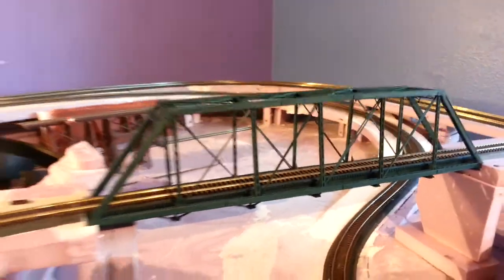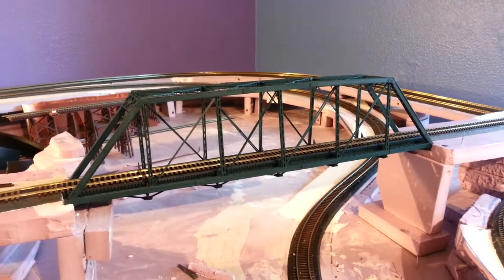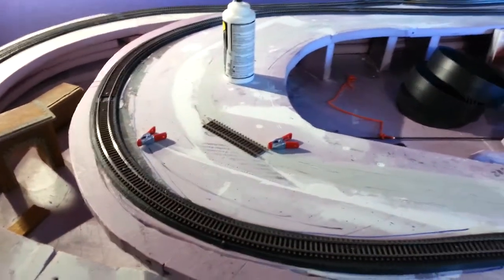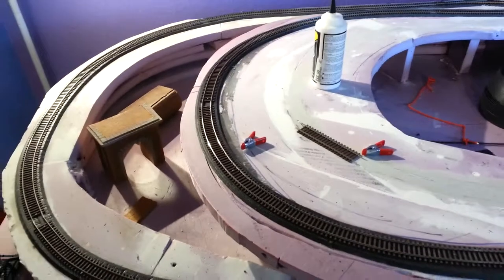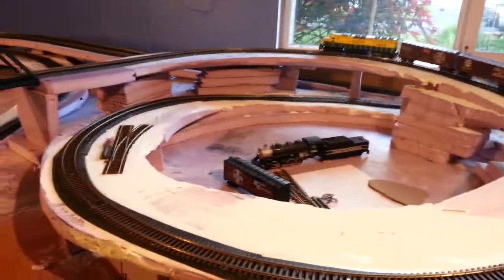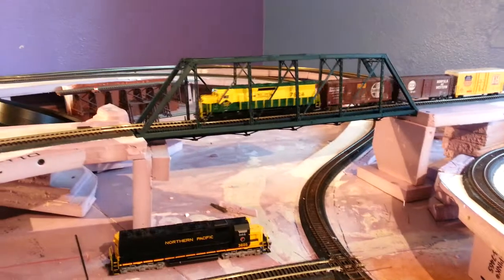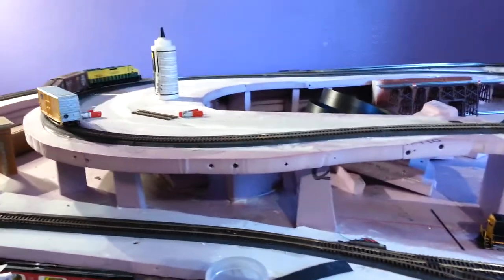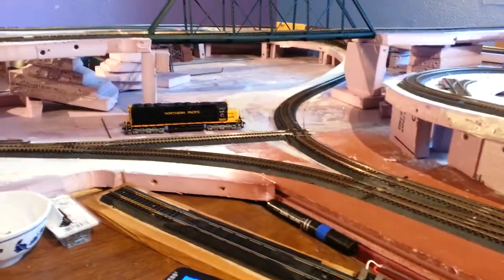#10 addition of a 1909 railroad bridge on my HO train layout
#10 HO model train layout construction continues at my house with the addition of a 1909 railroad bridge. Built from a kid took me about a week or so to put it together and paint it as shown in this video. 2016 update, much finished!  See later clips
Woodland Scenincs - Hot Wire Foam Cutter - 9VAC
Atlas 500 36" Code 83 Super Flex Track 25 pieces